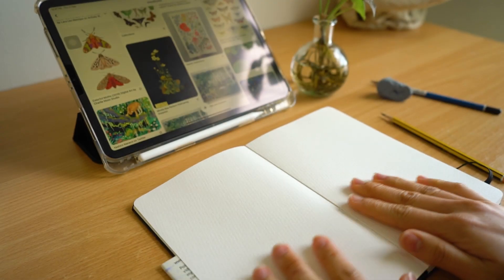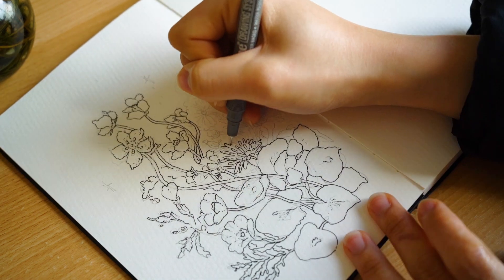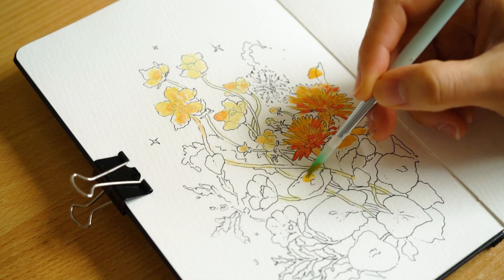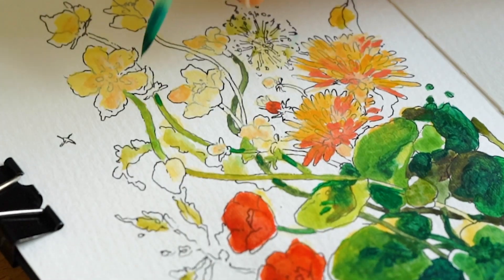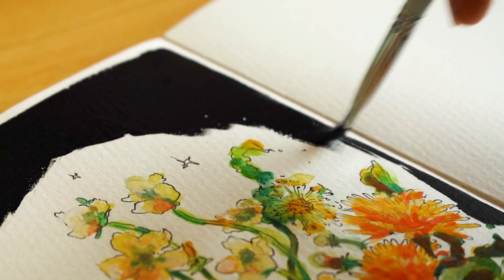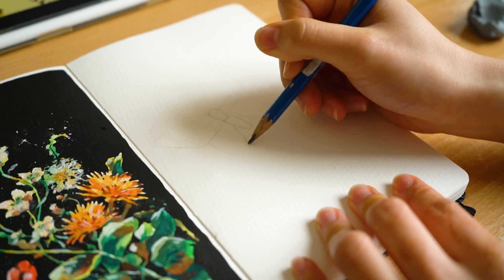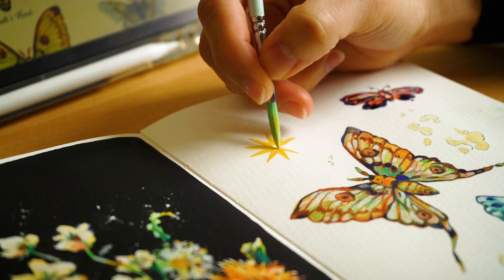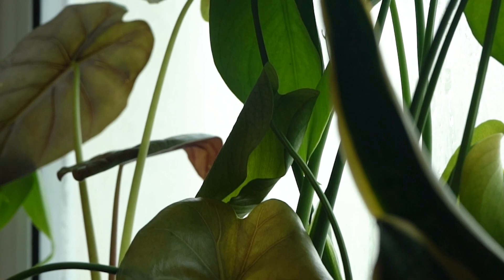PAINT WITH ME: Flowers & Moths 🎨🌷🍃✨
Hello everyone! This is the first "Sketch and Chat with me" episode, and it's also my first attempt at doing a voiceover. This video is more of experimentation, and I'll be brainstorming ways to make it more interesting next time.

If you like the video, please press the like button so I know to create more content like this in the future! 🤍

✧ Etsy Shop